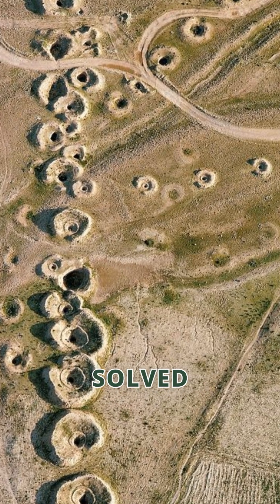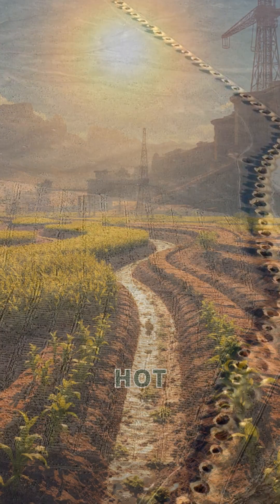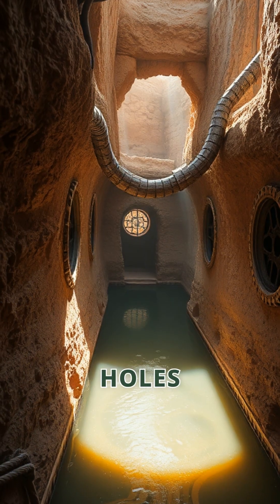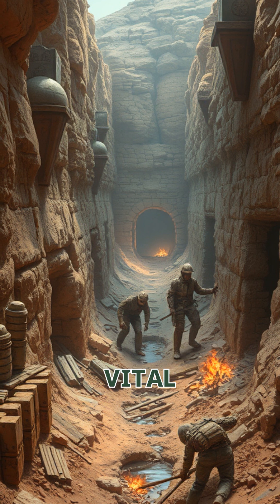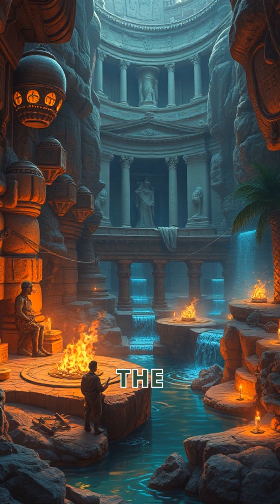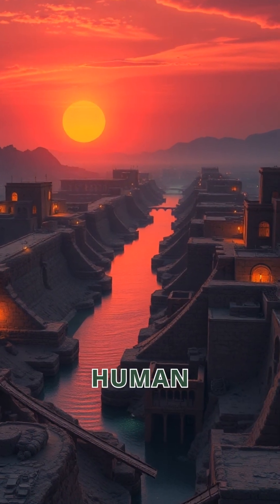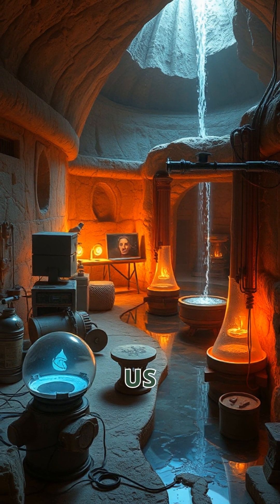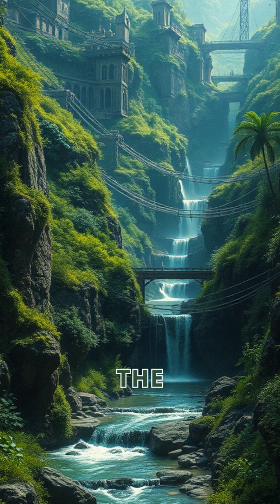The Ingenious Qanat: Ancient Water Engineering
Discover the ancient Qanat system and its impact on water supply.